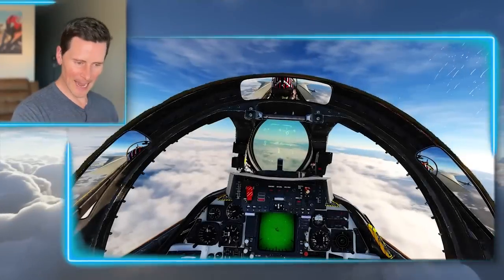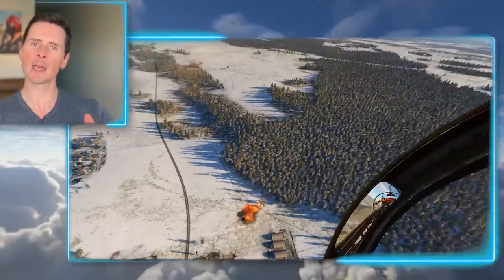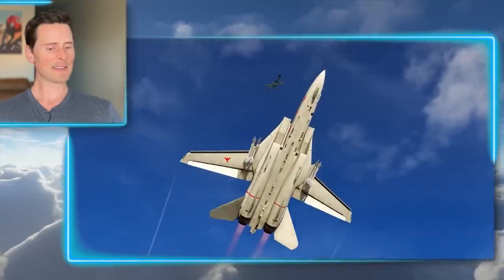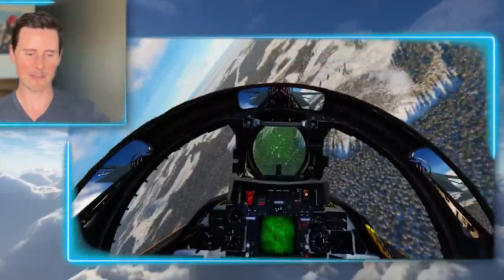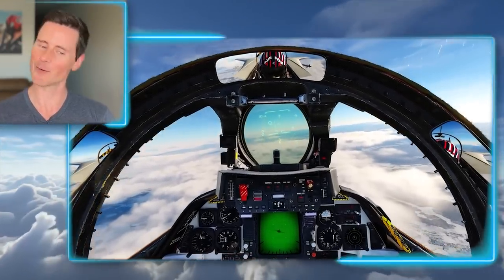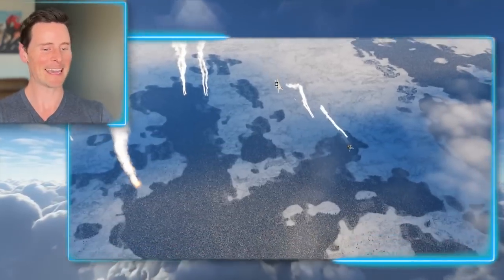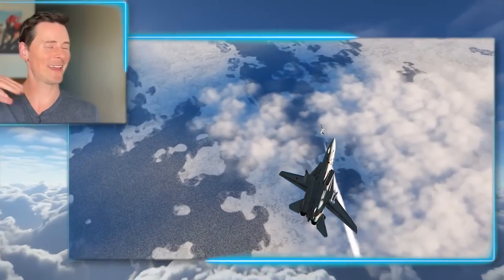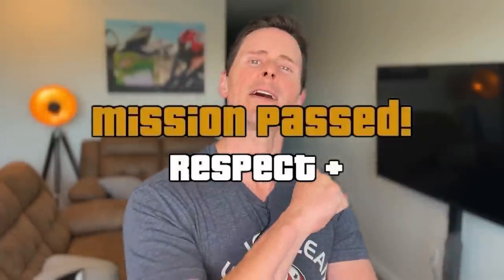F-14 Split Throttle Dog Fight From Top Gun Maverick | Fighter Pilot Reacts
Ever wondered how the iconic F-14 Tomcat worked in Top Gun? In this video, we take a close look at the split throttle dogfight scene from the film and examine how accurate it is. A real fighter pilot breaks down the scene and shares his thoughts on what he would have done differently, this video is a fighter pilot reaction to Growling Sidewinder!